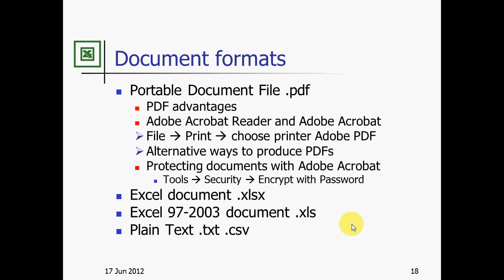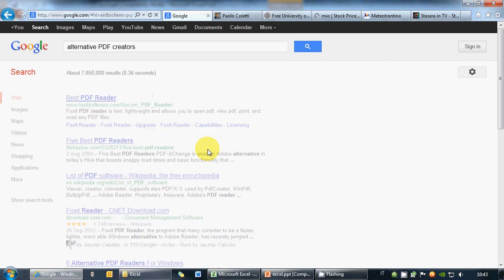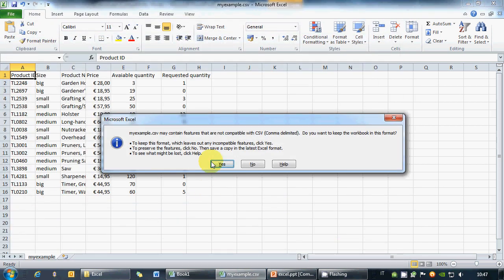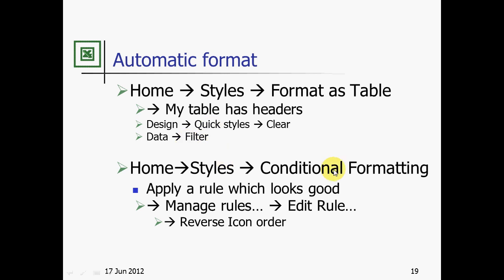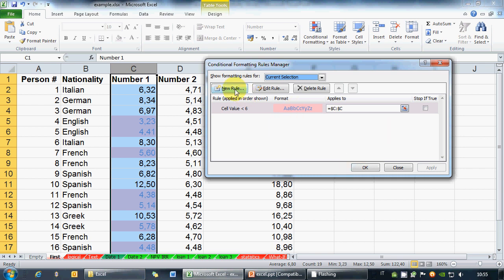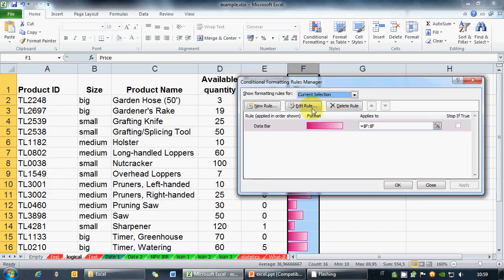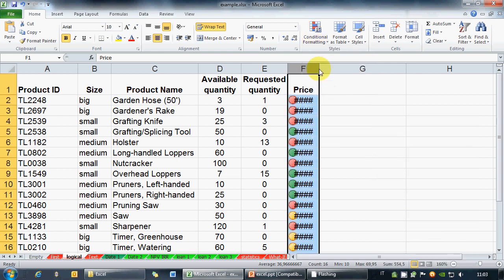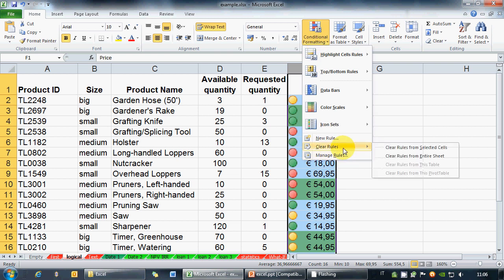Excel 07 ENG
Document formats, PDF files. Column size calibration, column hiding and unhiding. Automatic styles. Conditional formatting, managing rules.